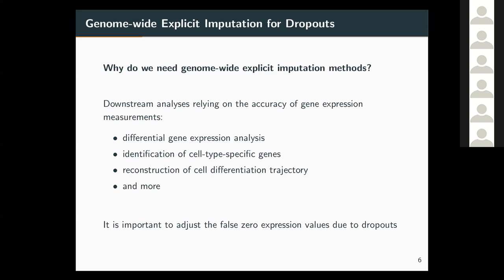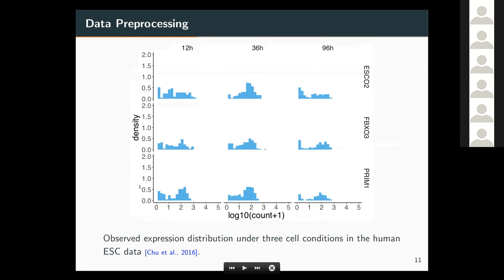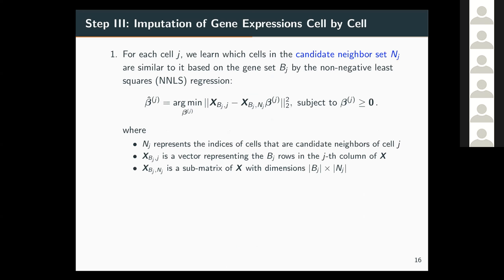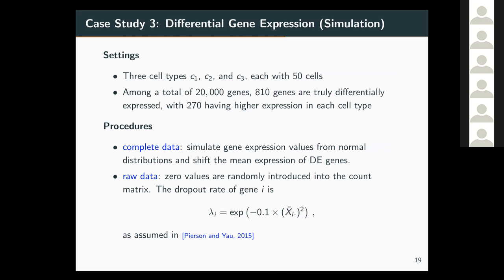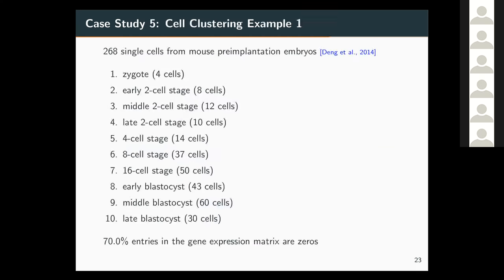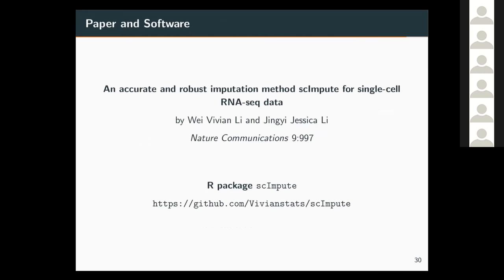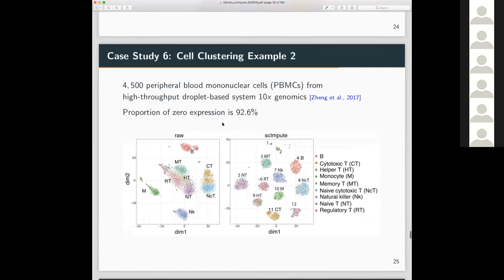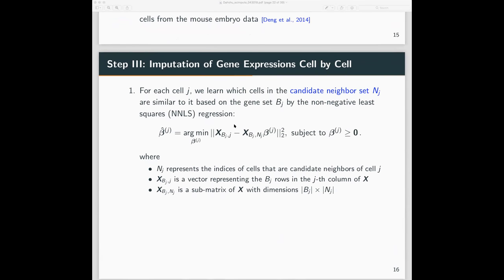An accurate and robust imputation method scImpute for single-cell RNA-seq data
Because of some technical issue, the first 10 mins are missing.